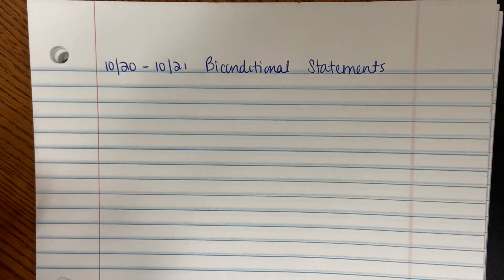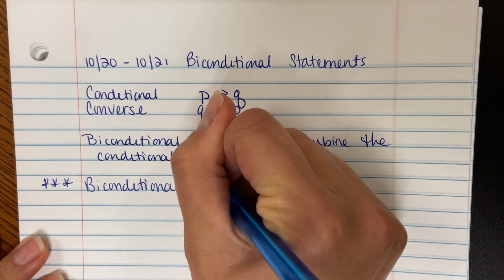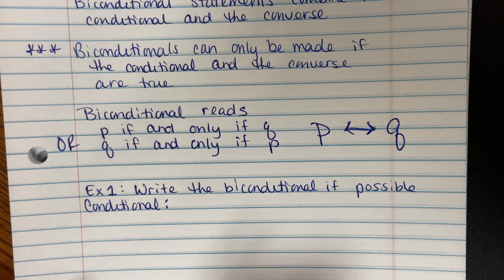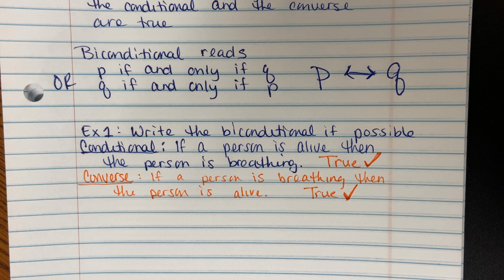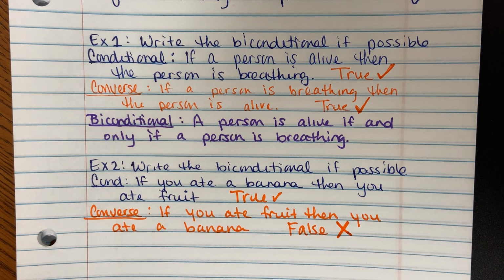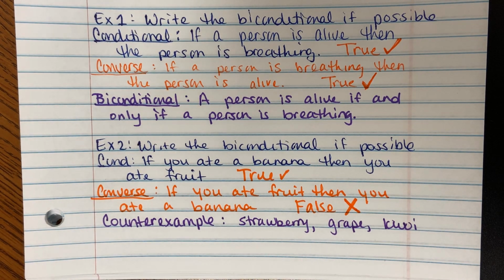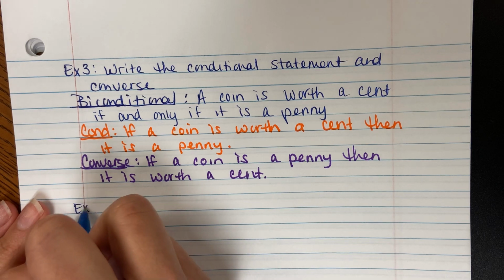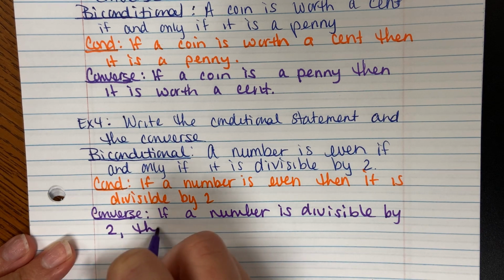Notes on biconditionals 10/20-10/21